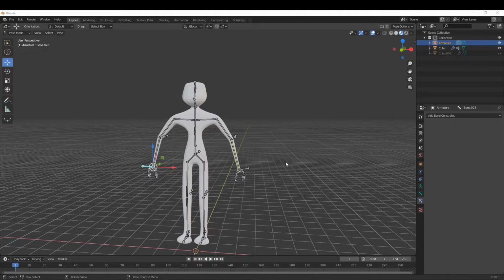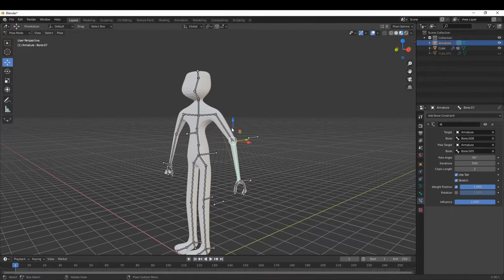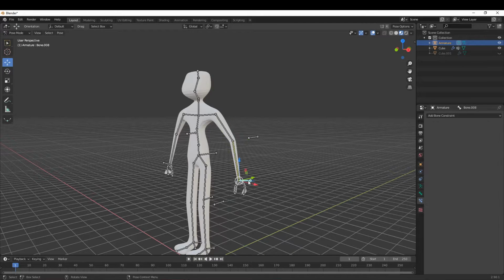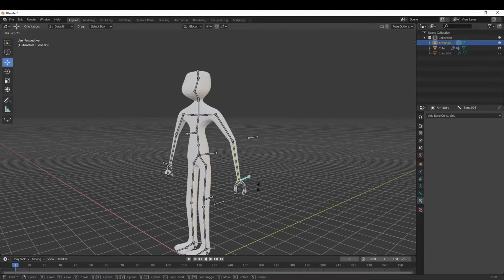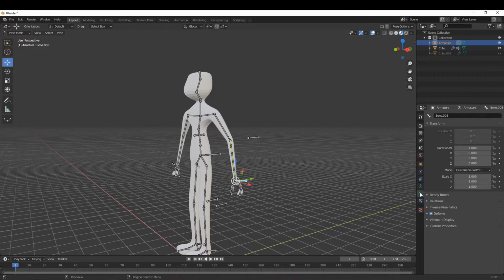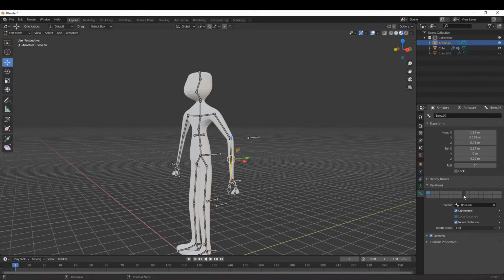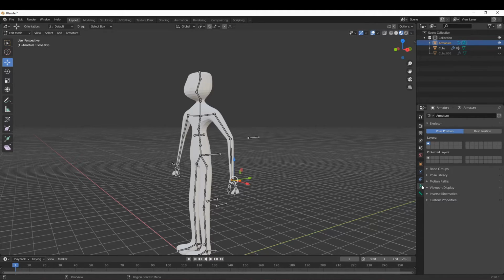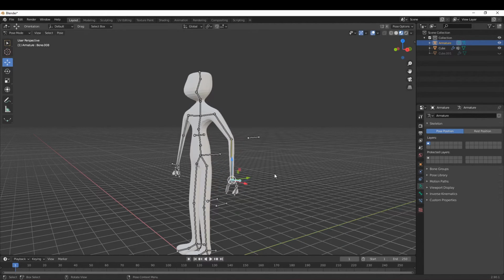Blender Animation Problem: Bone Target wont Move Model with inverse kinematics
This is a quick fix if your bone target is not working in inverse kinematics.  This will solve your problem if you grab or rotate the bone but nothing happens other than the bone rotating about its own tail.

Here's a free pass if you want to check out the class.